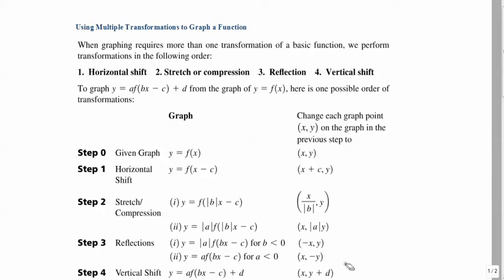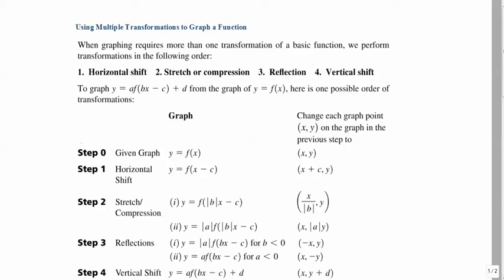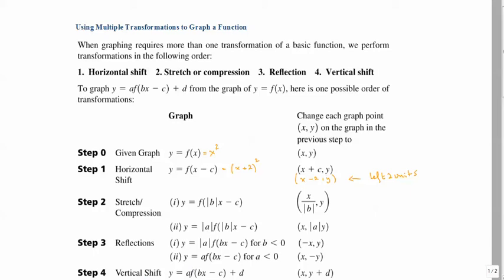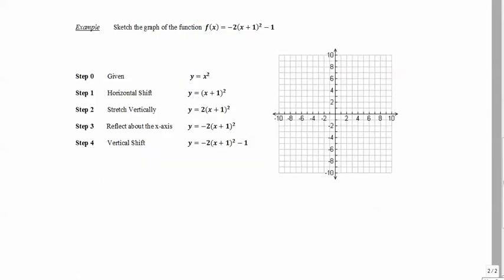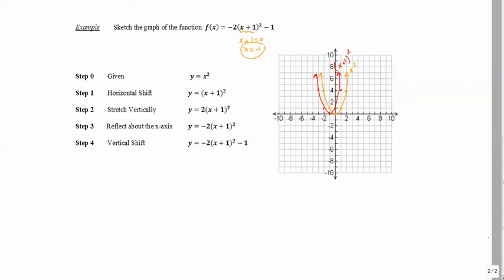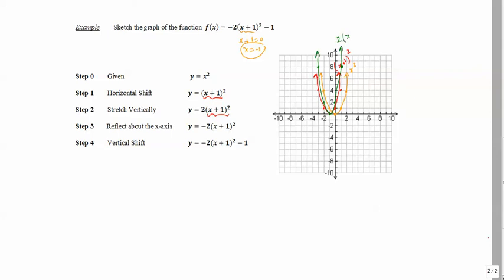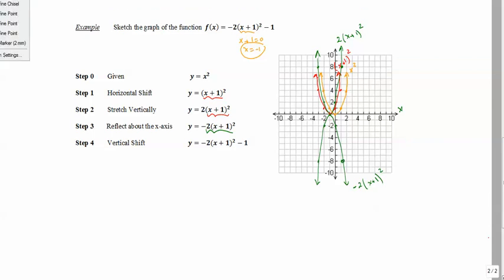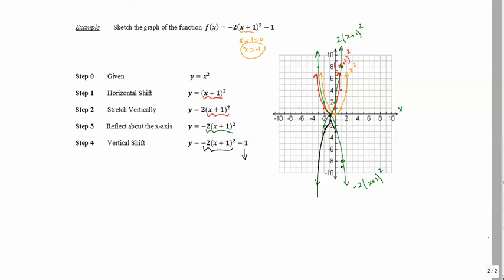Using Nultiple Transformations to Graph a Function